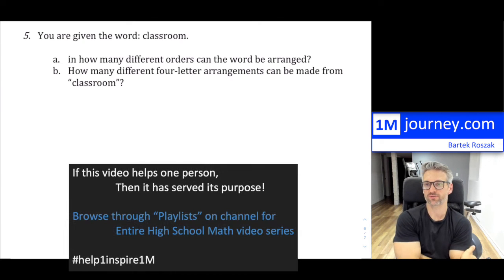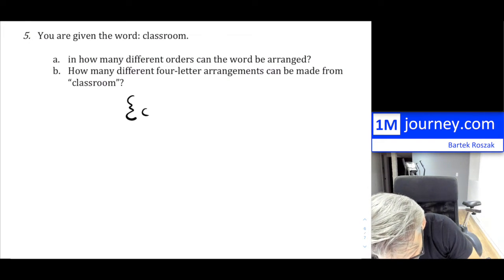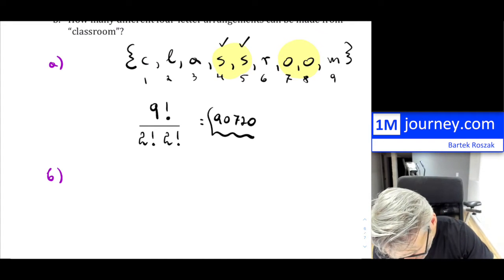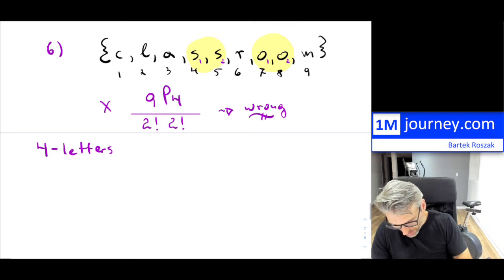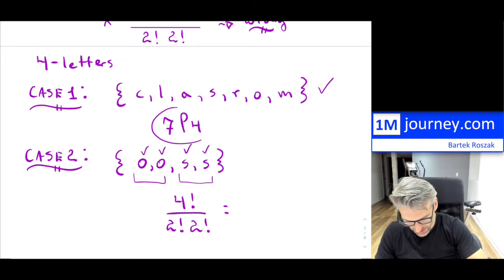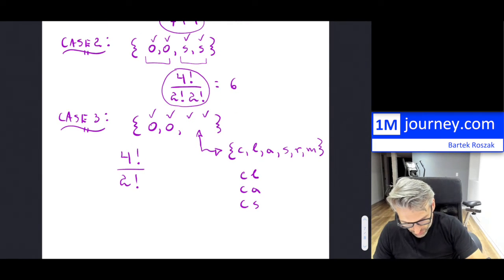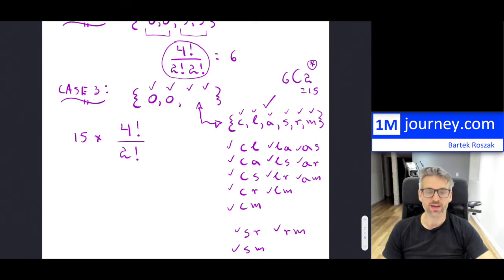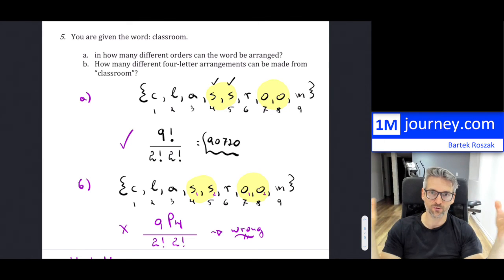Organized Counting, permutations with repeated objects items example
Example of permutations under repeated items and arranging less than "n"!

Let's solve the following example:

You are given the word: classroom.

a. in how many different orders can the word be arranged?
b. How many different four-letter arrangements can be made from “classroom”?